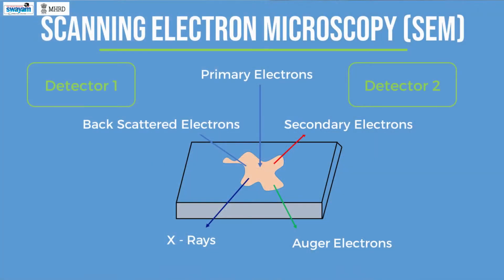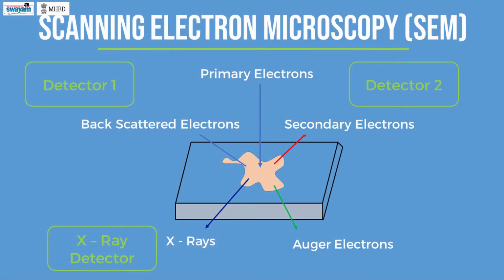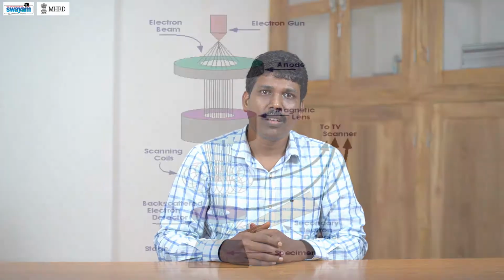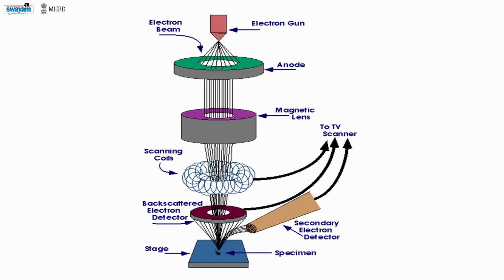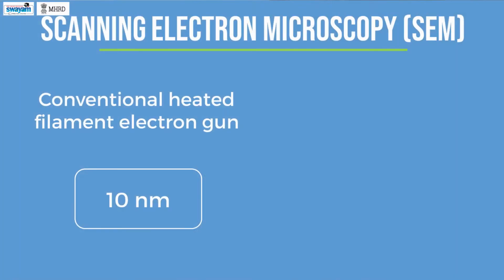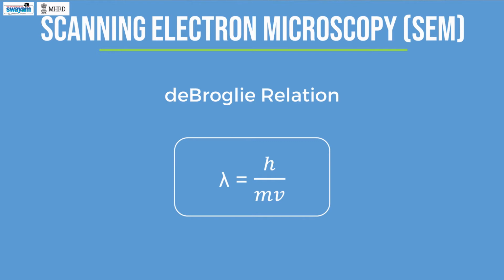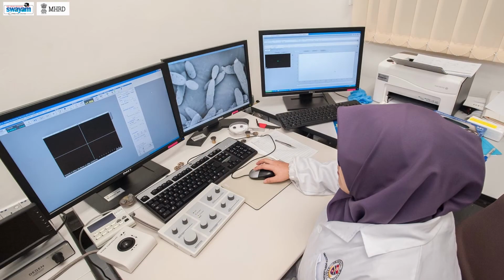bmc m21 5 scanning electron microscopy